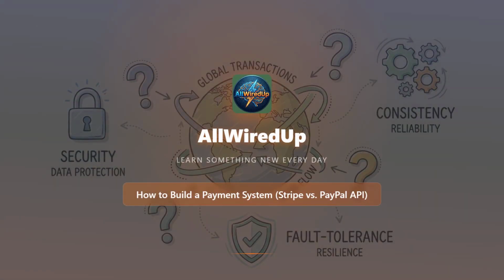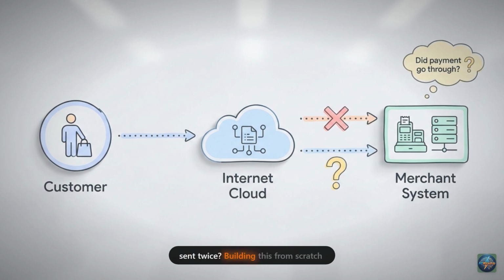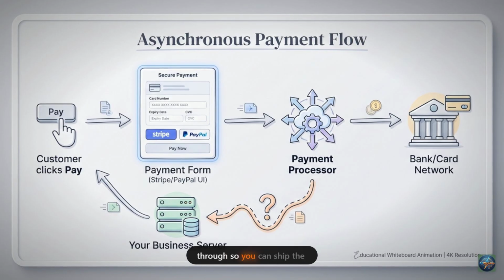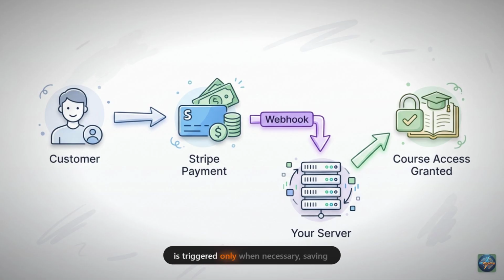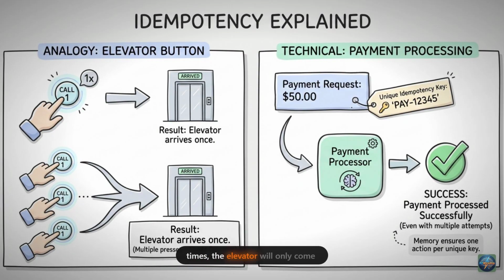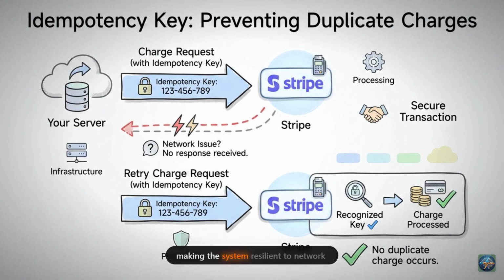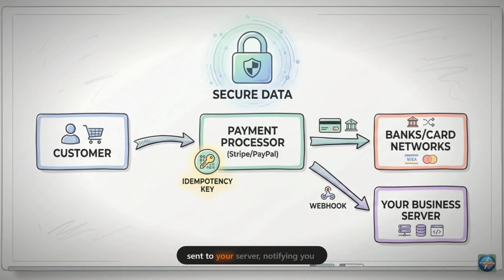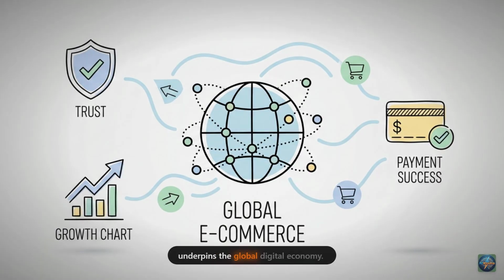How Online Payments Work: Webhooks, Idempotency & System Design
Master the architecture behind secure online payments. From Webhooks to Idempotency, learn how money actually moves across the internet.
Have you ever wondered what happens in the milliseconds between clicking "Purchase" and seeing "Order Confirmed"? It’s not just magic—it’s a complex orchestration of distributed systems.

In this video, we break down the backend system design of payment processing. We move beyond simple API calls to understand the fault-tolerant mechanisms that keep the global economy running. We explore why you shouldn't build your own payment processor, how services like Stripe and PayPal handle the heavy lifting, and the two critical concepts every backend engineer must know: Webhooks and Idempotency.

If you are building a SaaS, an e-commerce platform, or just want to crack your next System Design interview, this breakdown is for you.

⏱️ Timestamps: 0:00 - The complexity of the "Buy" button 0:27 - The moving parts of a transaction 0:57 - Why we use Stripe & PayPal (Infrastructure) 1:20 - The Transaction Lifecycle 2:00 - Webhooks explained (Event-driven architecture) 2:12 - The "Double Charge" problem 2:33 - What is Idempotency? 2:50 - Security: PCI Compliance & Tokenization 3:23 - The full system architecture recap